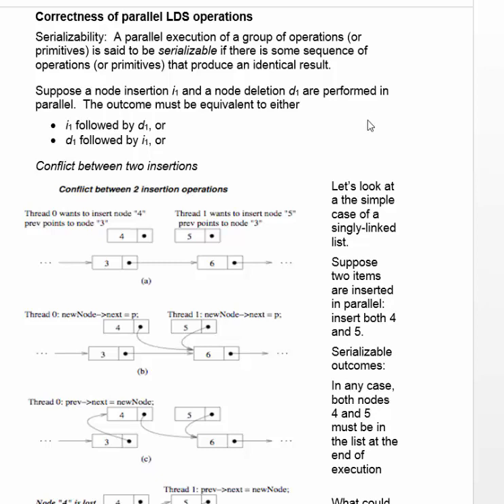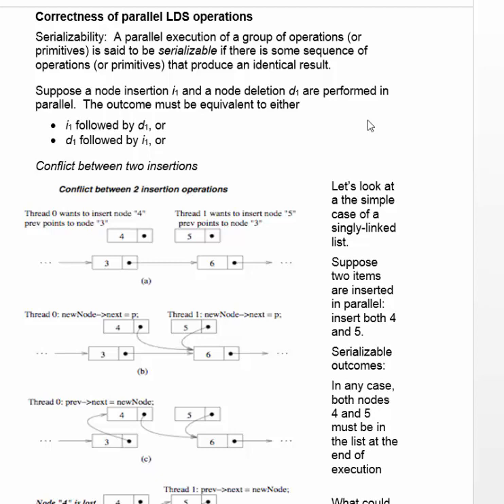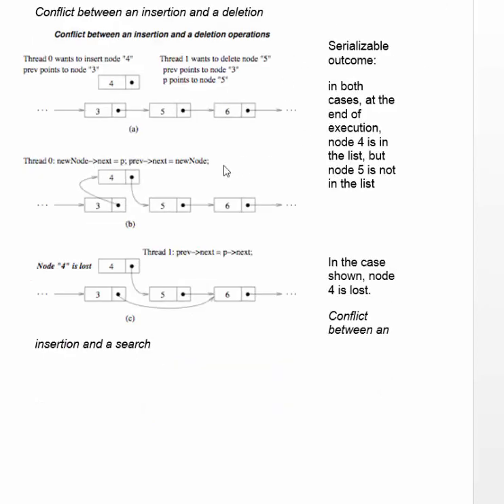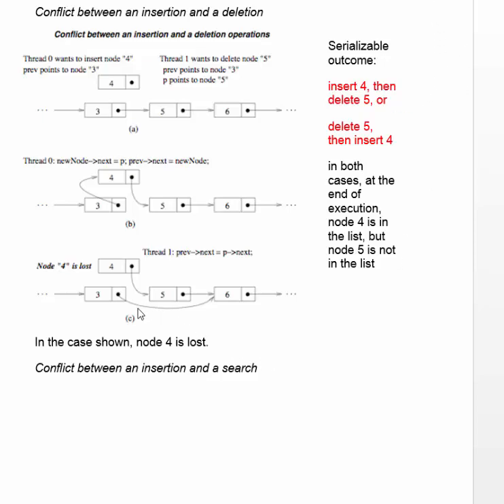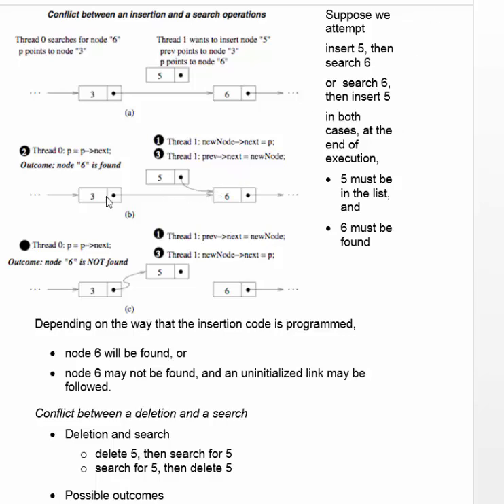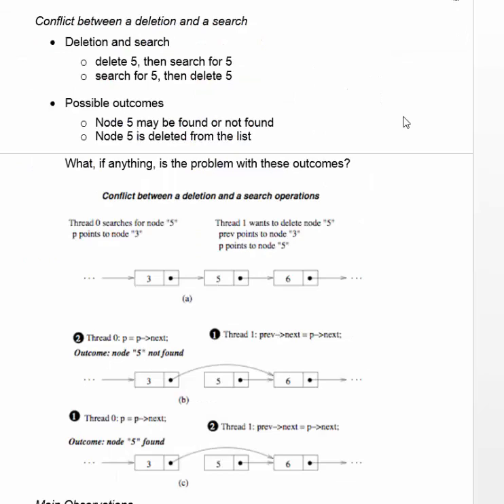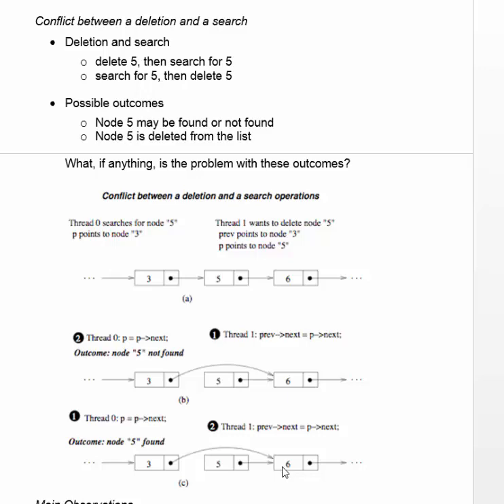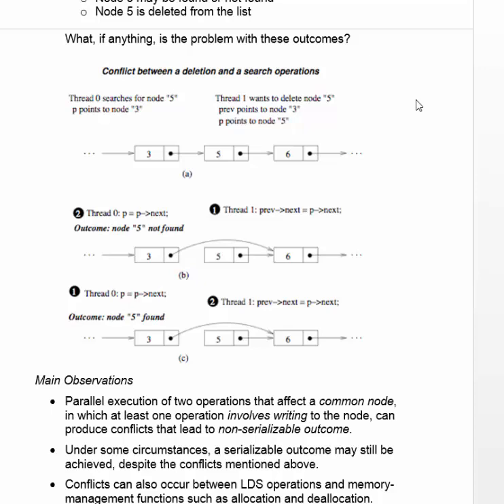Lecture 9b. Correctness of parallel LDS operations